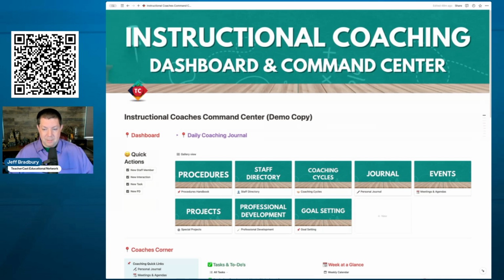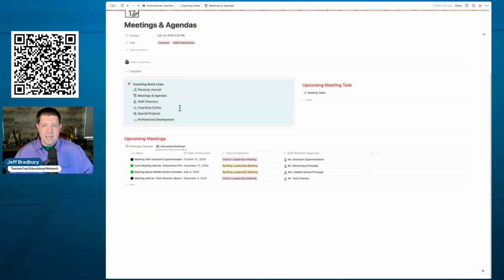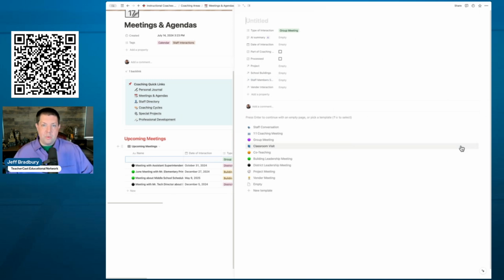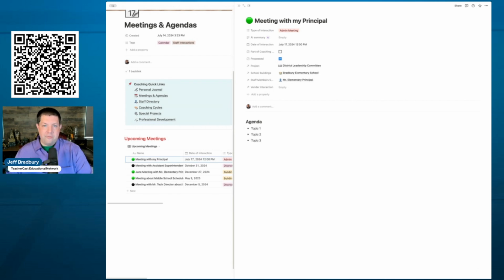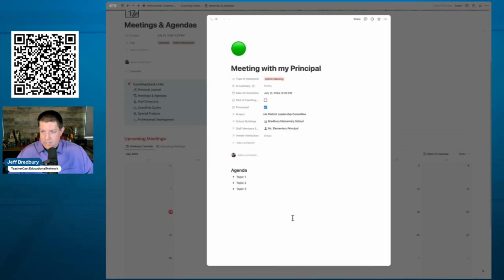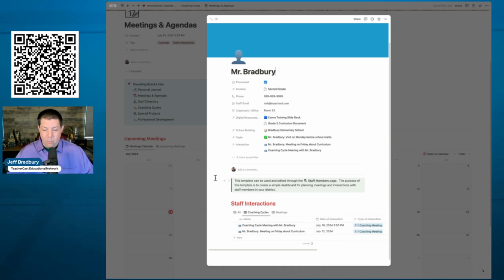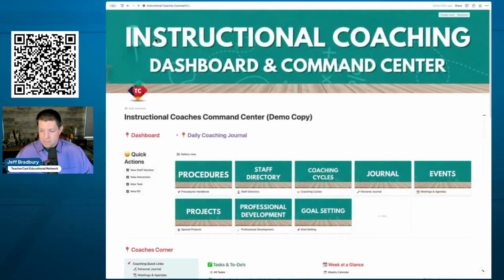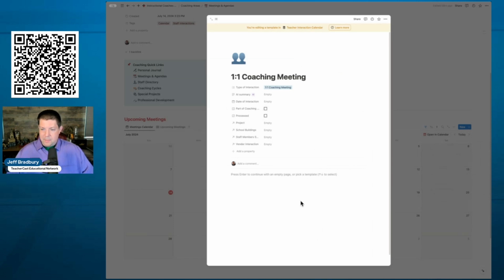Add Meetings & Events to your Instructional Coaching Data Dashboard | Notion Template Tutorial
Download the VERY BEST Notion Template for Instructional Coaches!

Instructional Coaches know how difficult it can be to keep organized. Everyone in your school building wants a piece of you every second of the day, administrators keep piling assignments on you and at the end of the school year, you need to show your value to the district just to keep your job.

What is an Instructional Coach to do?

In this very first Notion Template designed for Instructional Coaches, you will have the power and ability to keep yourself organized from the first day of the school year through graduation!

Video Chapters
00:00 - Start
00:12 - Welcome
00:41 - Introduction
01:15 - The Events Dashboard
02:01 - Creating a new meeting
03:15 - Using Meeting Templates
04:17 - Adding Coaching Cycle Meetings
05:35 - Viewing Coaching Cycle Data in Staff Member Pages
06:18 - The Coaching Cycles Dashboard
07:05 - How to Customize the Template
07:50 - Conclusion